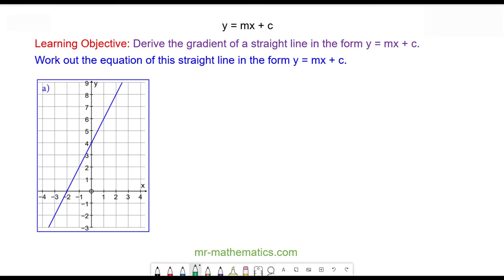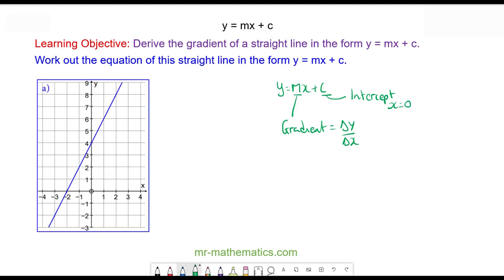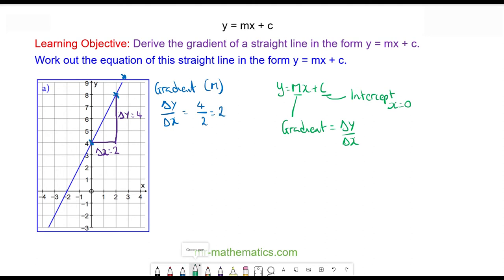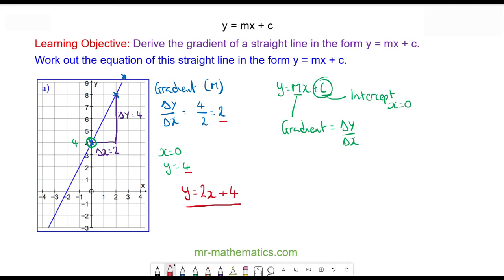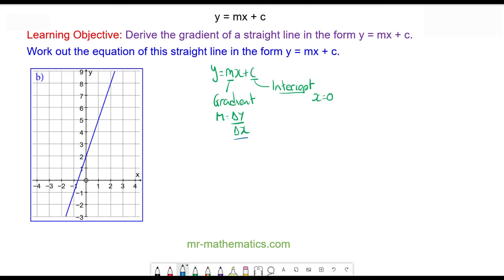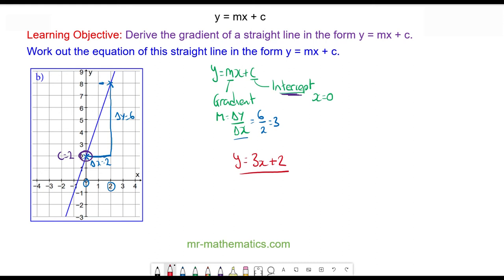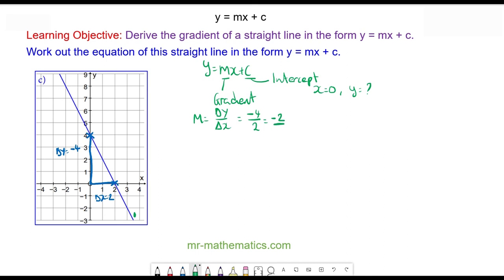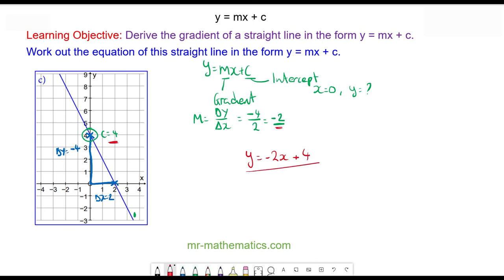Finding the Equation of a Straight Line Graph in the Form y = mx + c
How to work out the equation of a straight line graph in the form y = mx + c l

The full lesson includes a starter, 2 mains, plenary and a worksheet.  Members of Mr Mathematics can download this